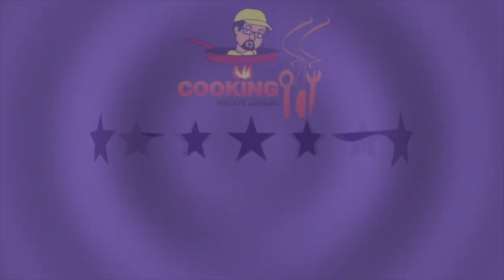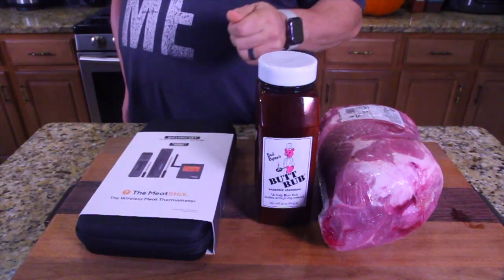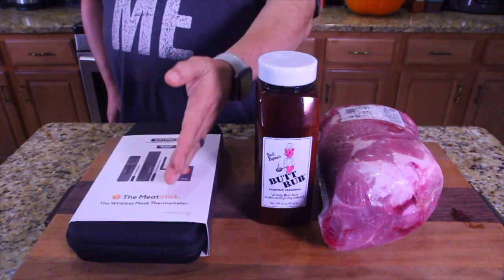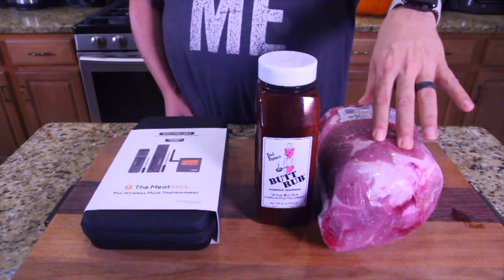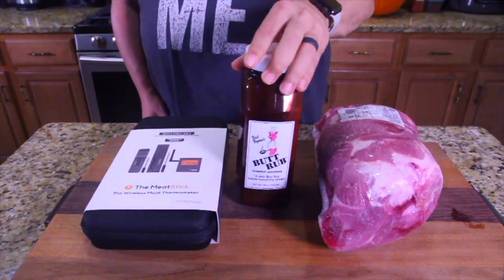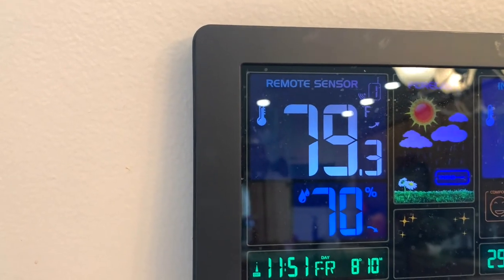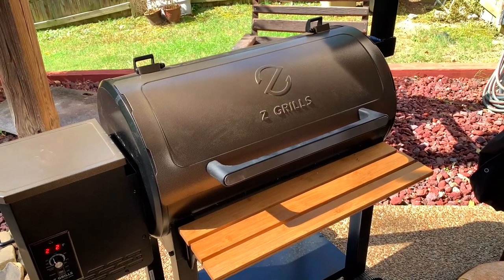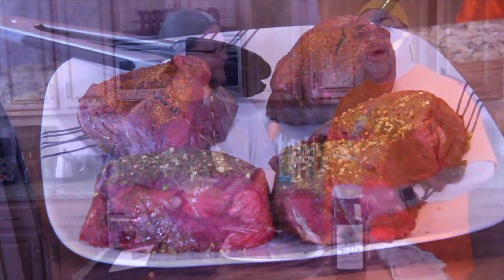The Meat Stick Review - REUPLOADED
CORRECTION: IT HAS A 24 HOUR BATTERY LIFE FOR BRISKET AND PULLED PORK COOKS

The Meat Stick - PRODUCT REVIEW